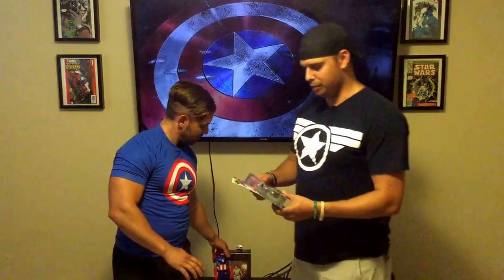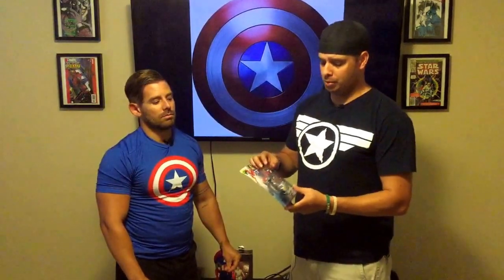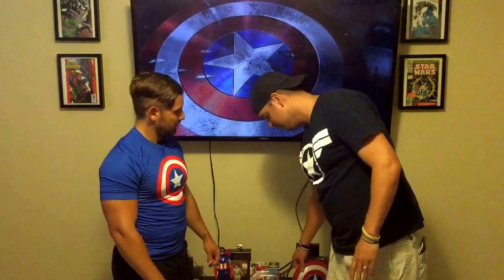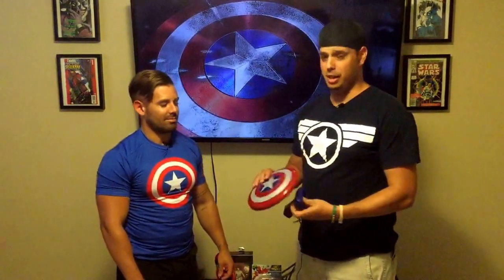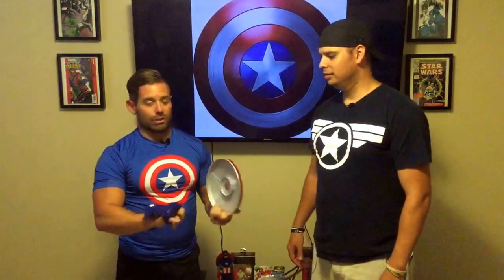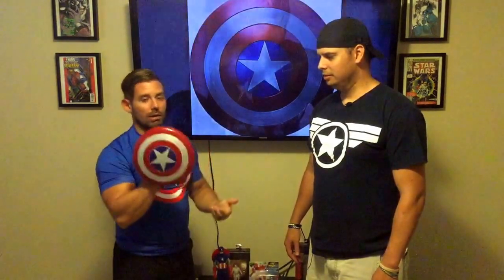LRM Exclusive Review Hasbro Captain America Toys